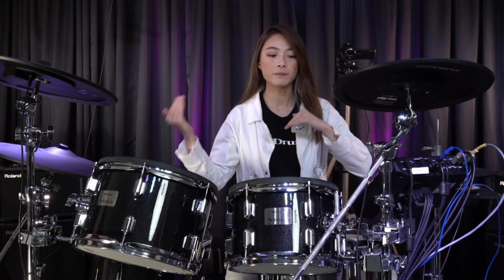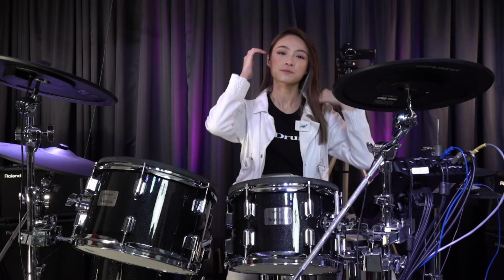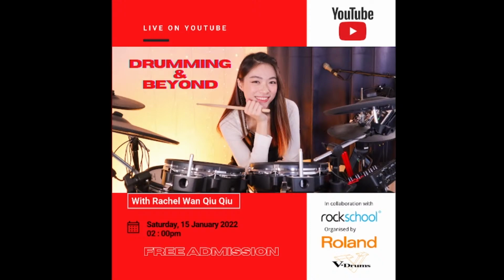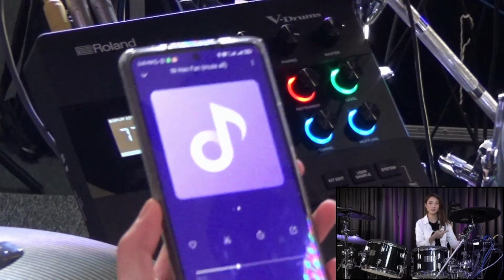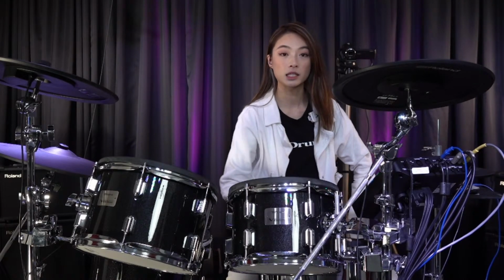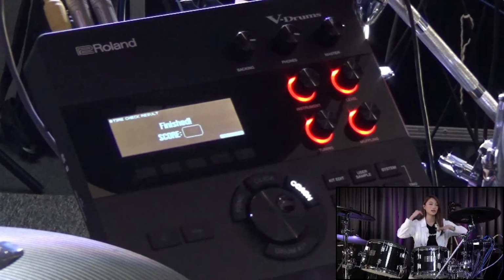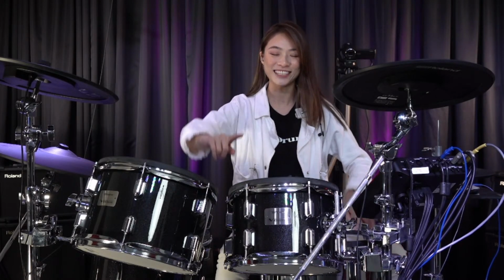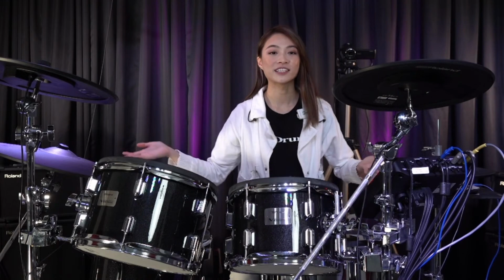Drumming & Beyond with Rachel Wan Qiu Qiu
We present to you, Rachel Wan Qiu Qiu, V-Drums Artist with Roland V-Drums Acoustic Design VAD506.

In this live stream, Rachel will share her drumming experience, techniques and jamm to her favourite tunes.

15 January 2022 | 2pm